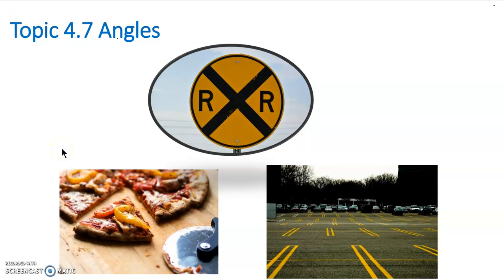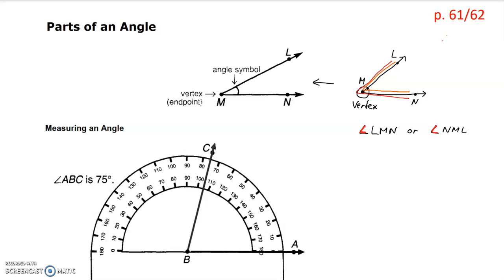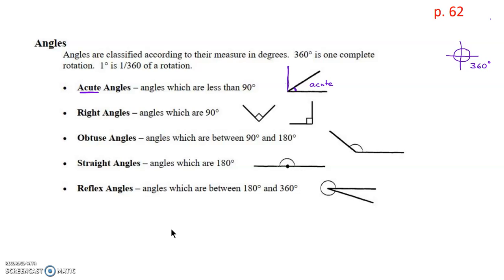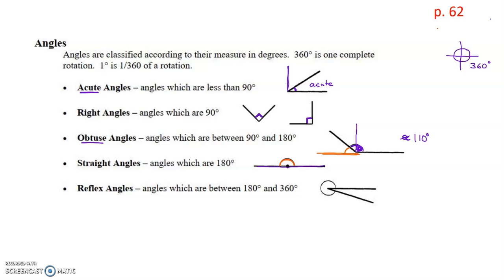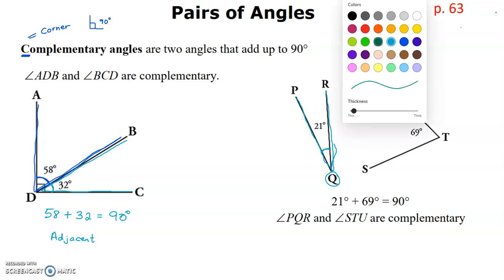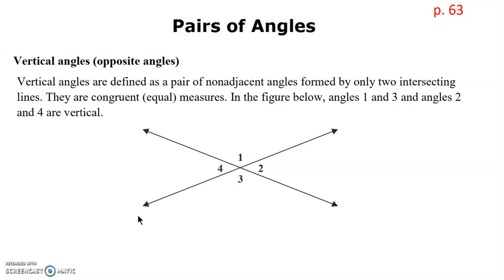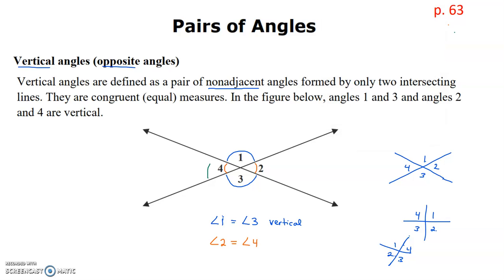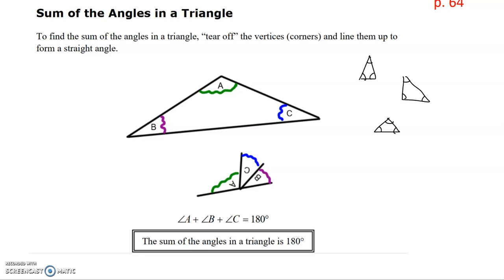Pre Algebra Lesson 4.7 Video 1